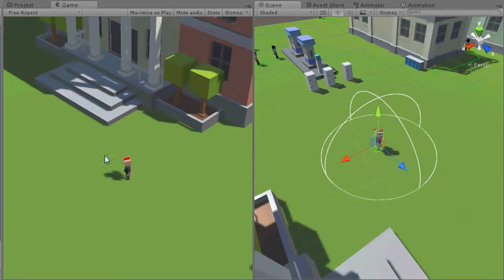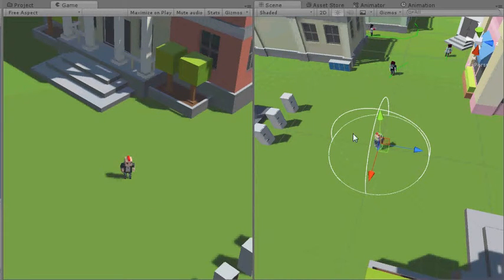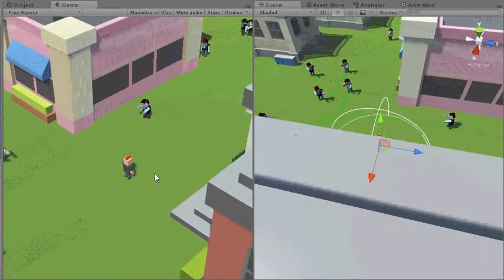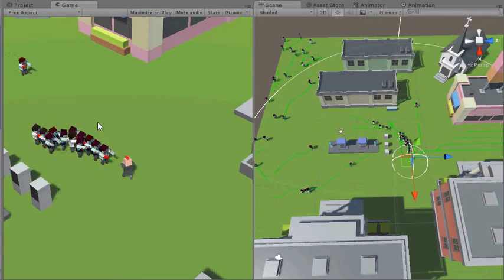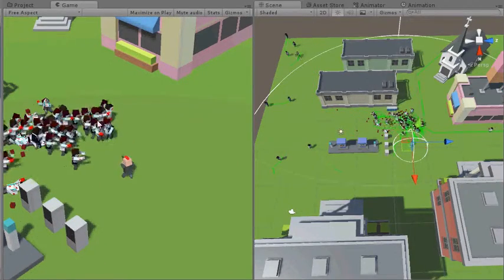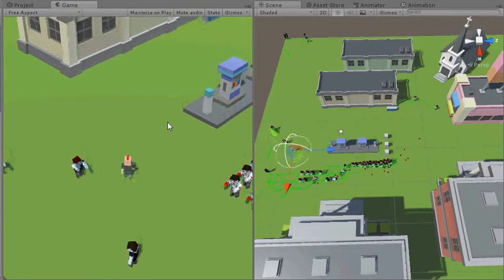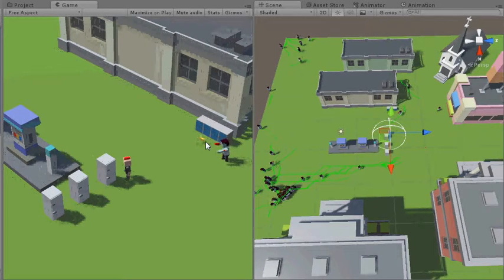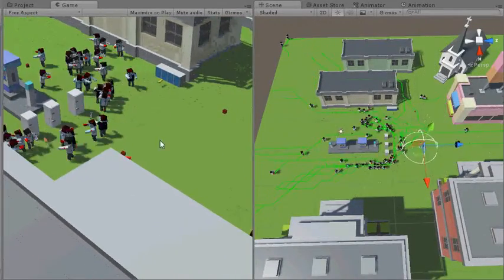Zombie Shooter Concept - Showoff Video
A short video showing some of my recent Unity work.

Sorry for the quality and blurring, the recording software I'm using isn't the best.

I forgot to mention in the video but the wonderful models, animations, etc you're seeing are from the awesome 'Simple' asset packs made by Synty Studios. You can check them out on the asset store

Any questions, hit me up in the comments. Cheers!